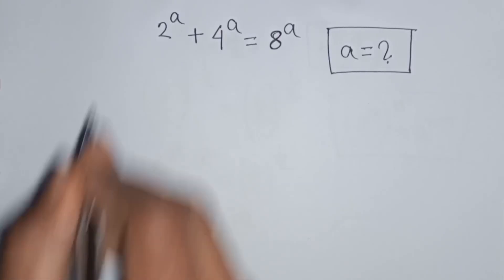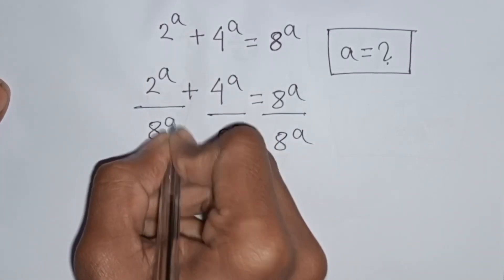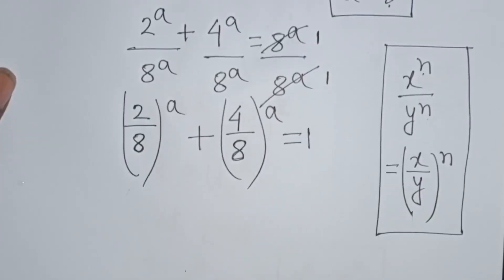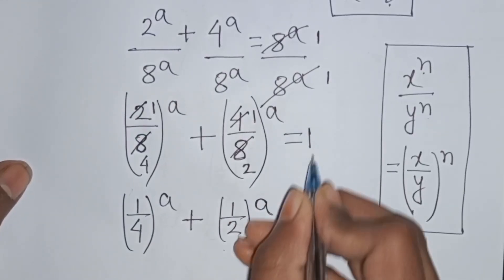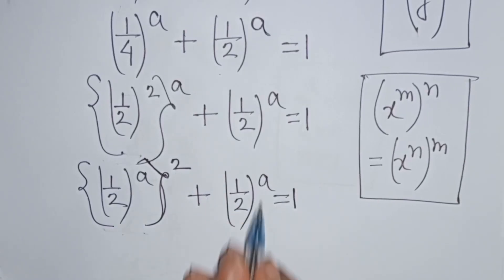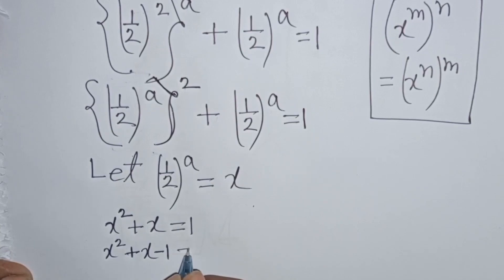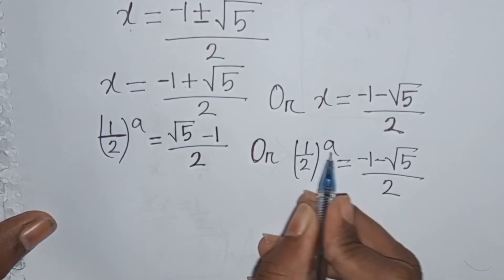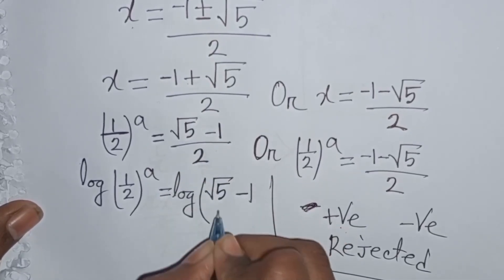A Nice Exponential Problems ✍️